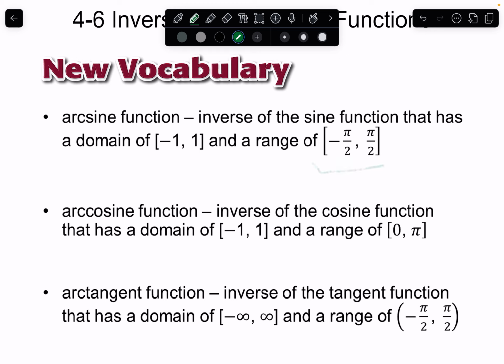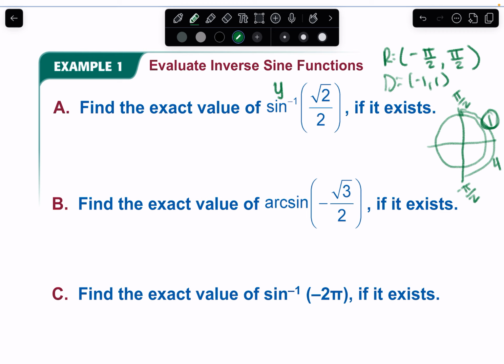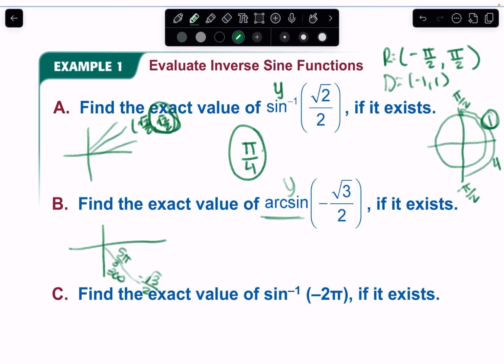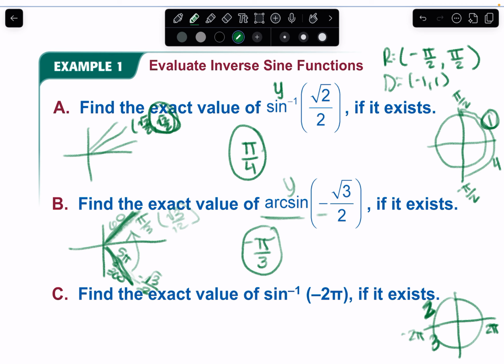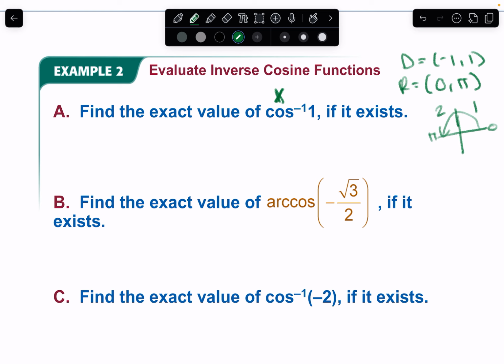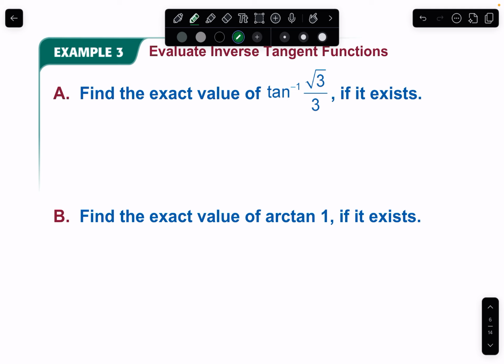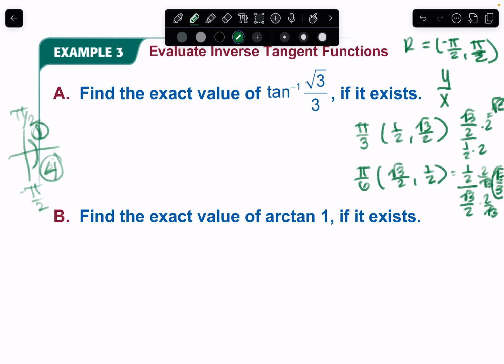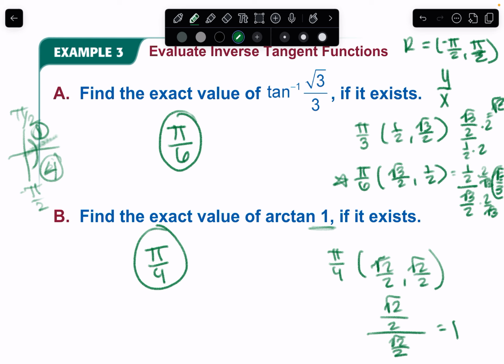Evaluate inverse cosine, sine, and tan values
Glencoe Precalculus